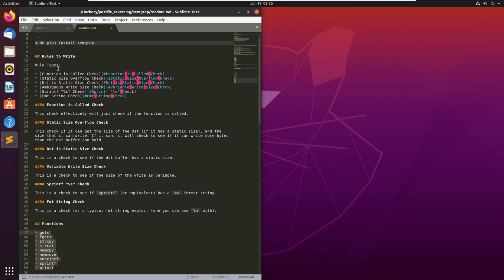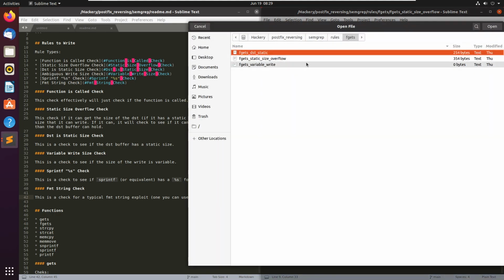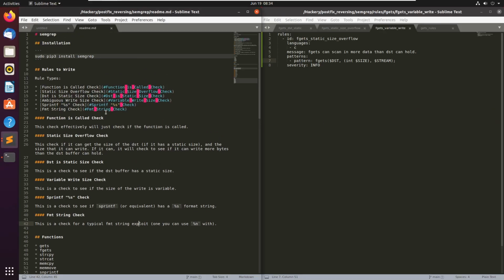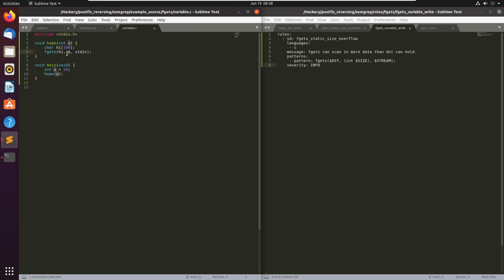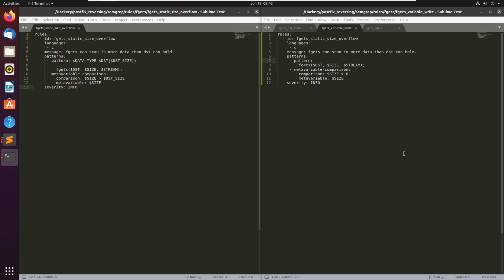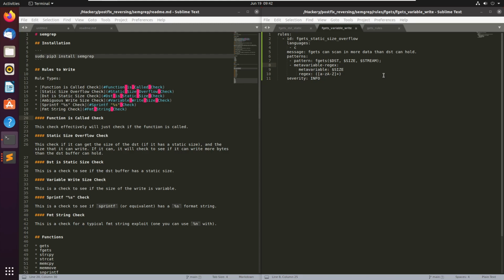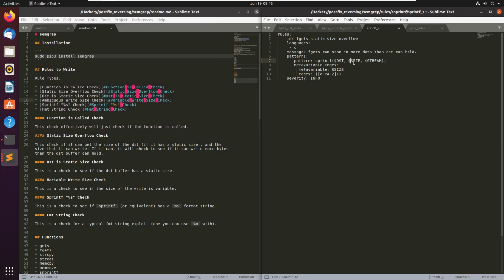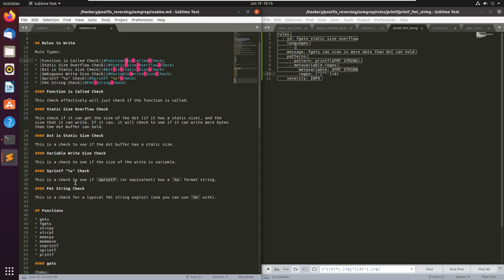Episode 32 : Writing Semgrep Rules